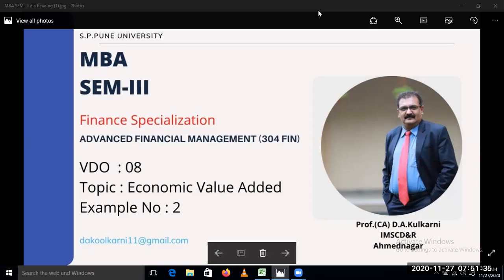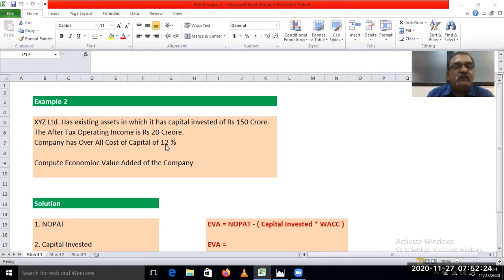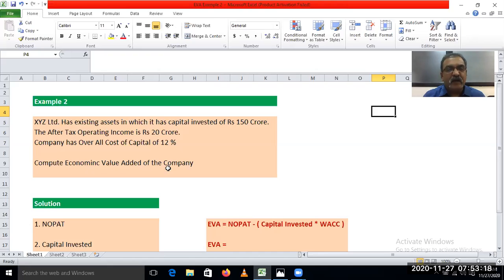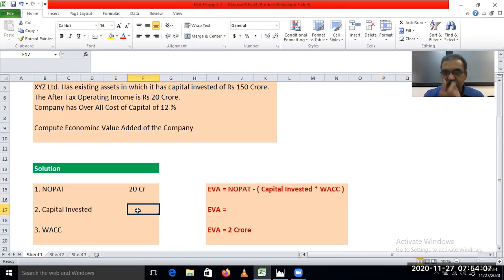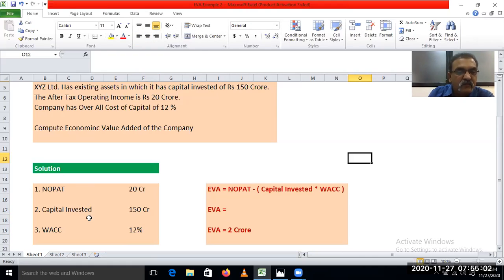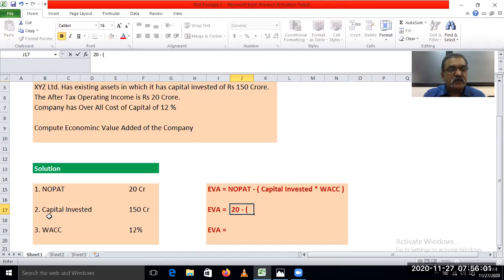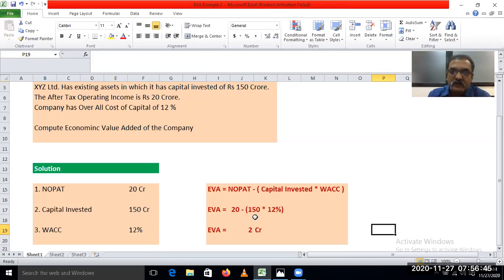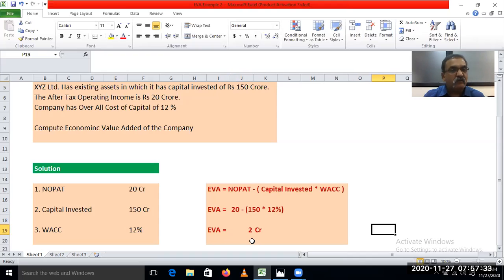EVA Example 2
How to Calculate EVA ?